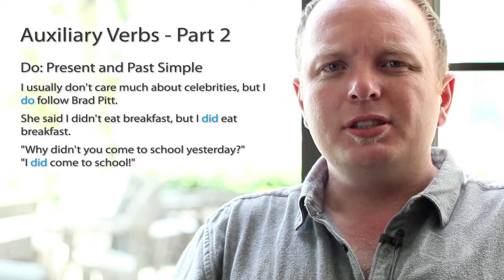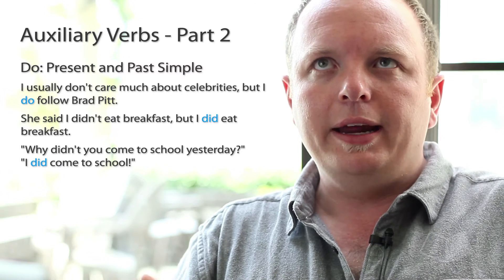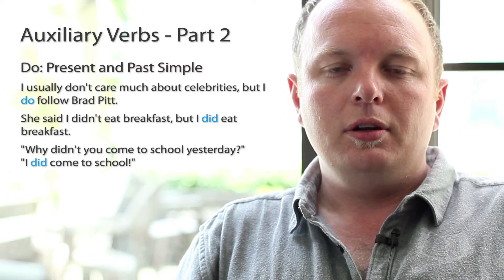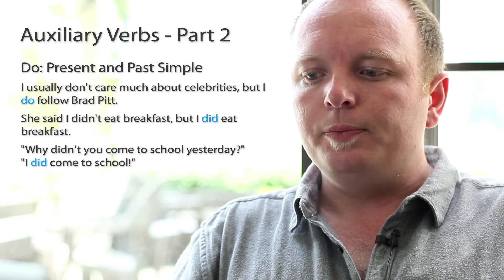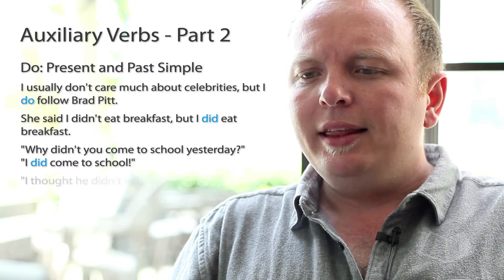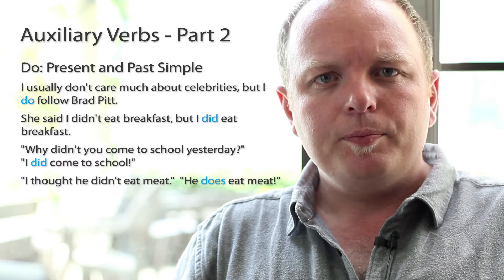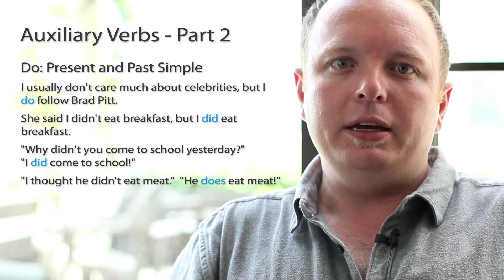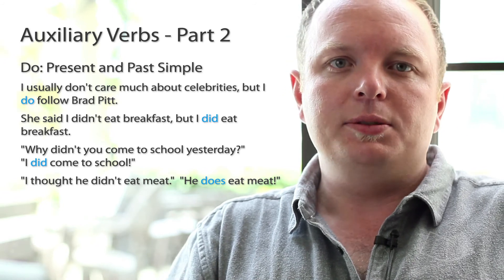Auxiliary Verbs (Part 2)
Mark explains in detail when we need to use "do" as an auxiliary verb. This video is for students at an upper-intermediate level.

Join us at our next Smrt Live Class. Every Wednesday at 9:00 AM & 3:00 PM Pacific Time (GMT-7).